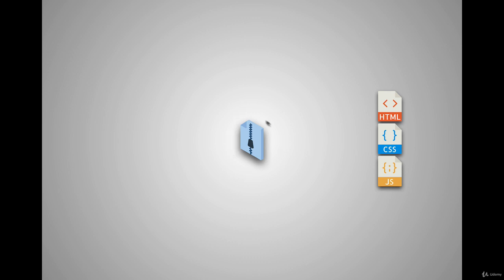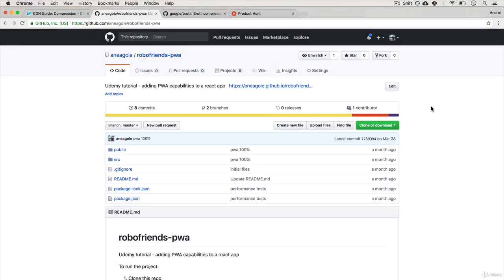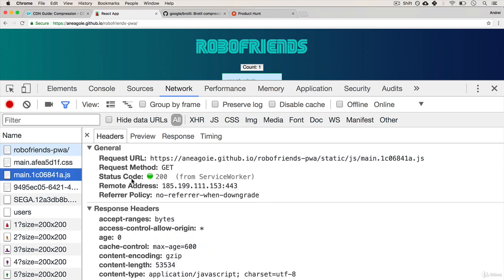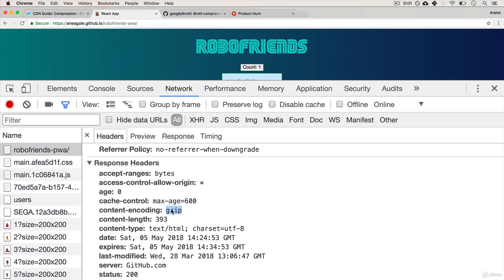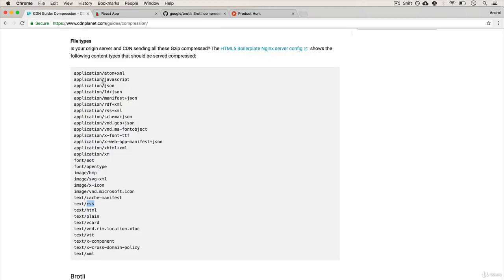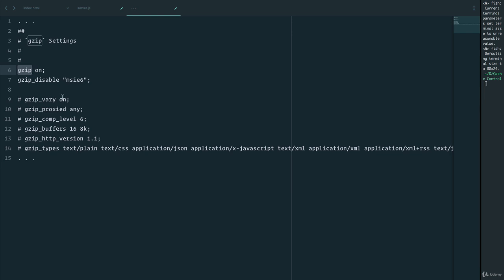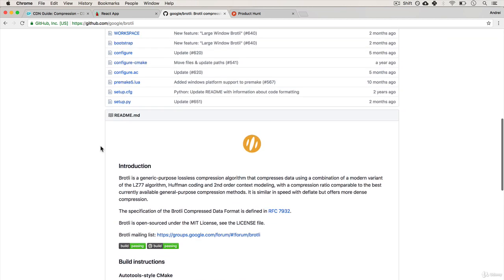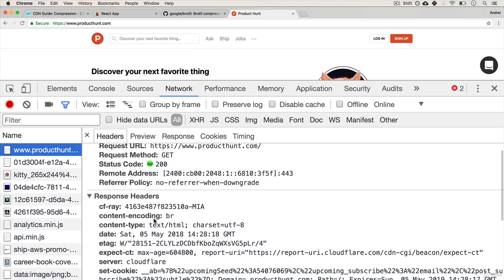15. Performance Part 3 (1-5)(5)